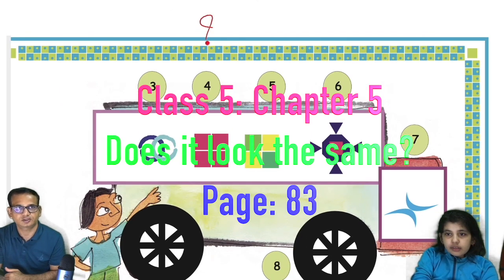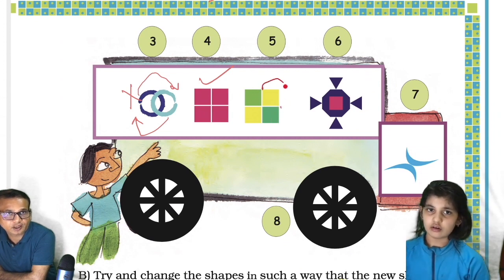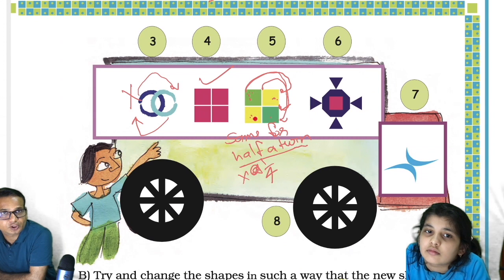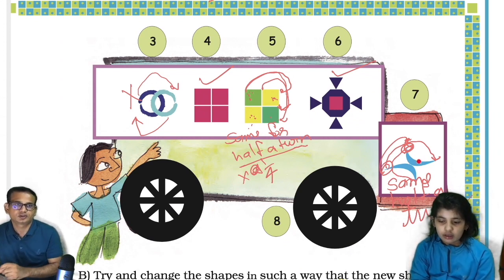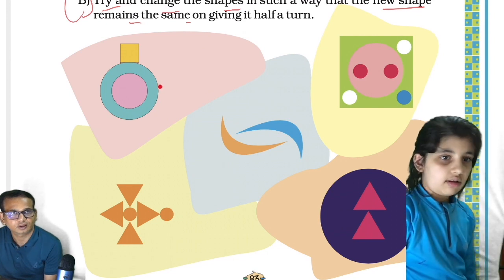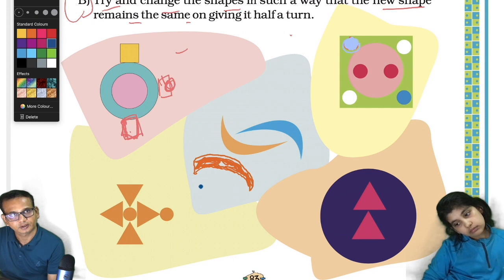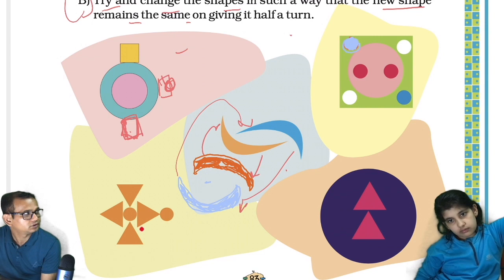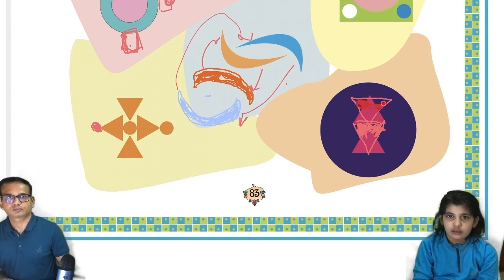NCERT Class 5 Maths Chapter 5 II Does it look the same? II Page 83 II Math Magic